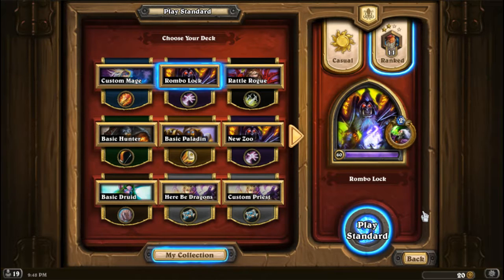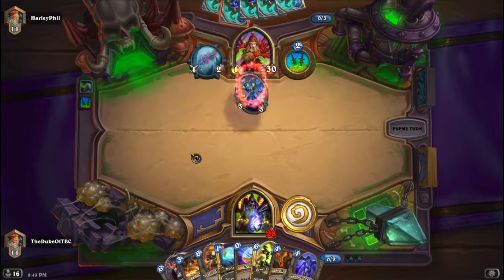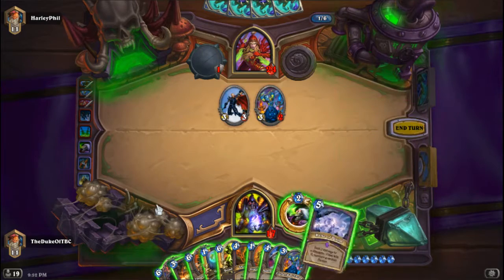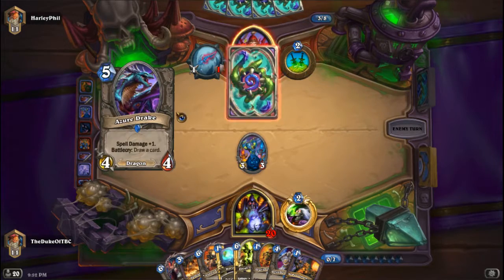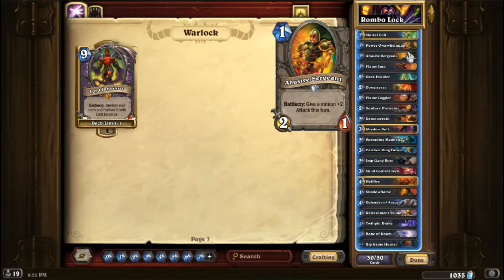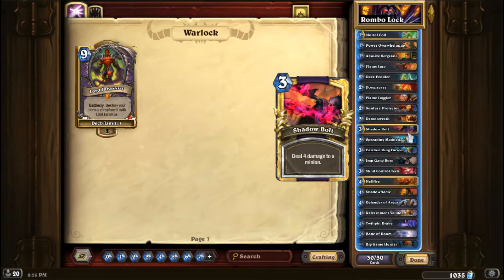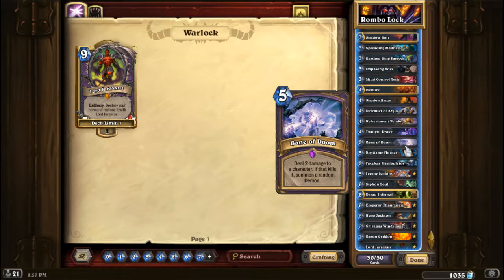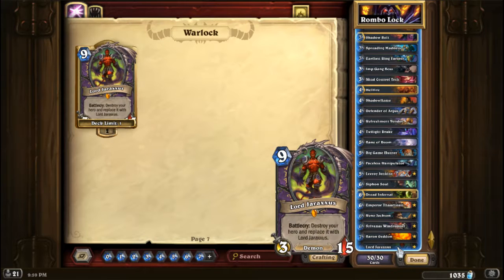Hearthstone - Standard Reno Combo Warlock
Running a take on a deck I use to love before Standard dropped. Combines RenoLock and combo to create an insanely fun deck!